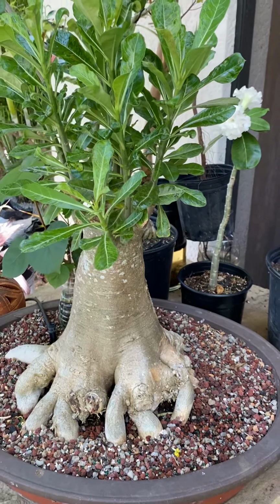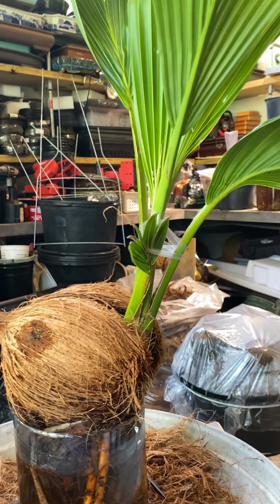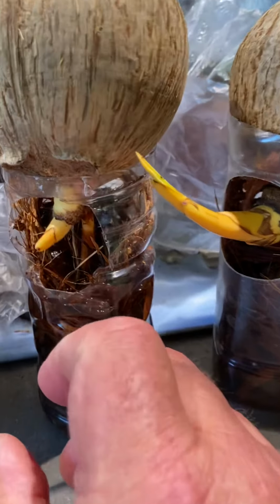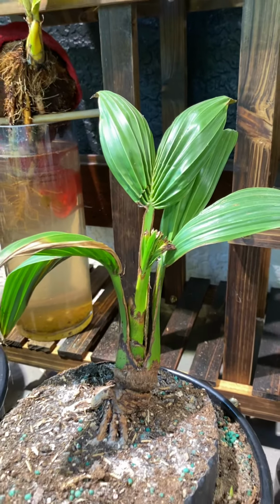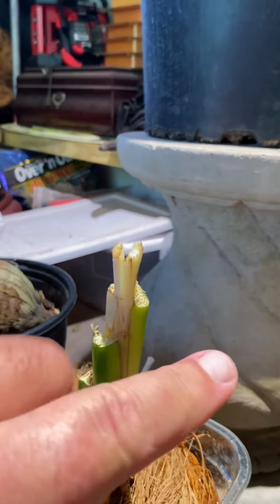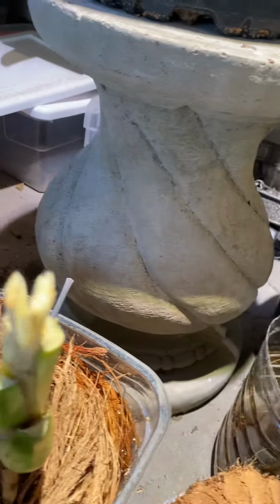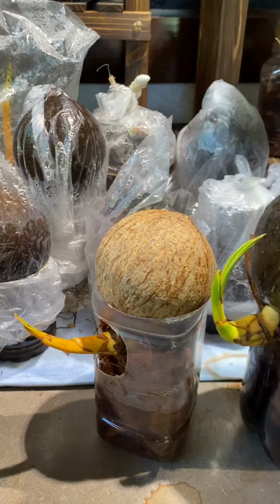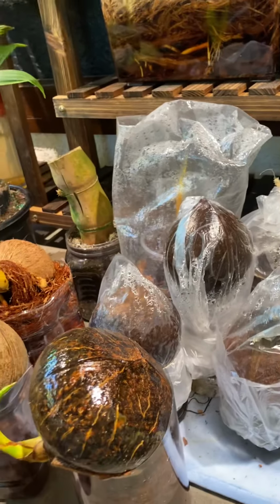Coconut Bonsai Update